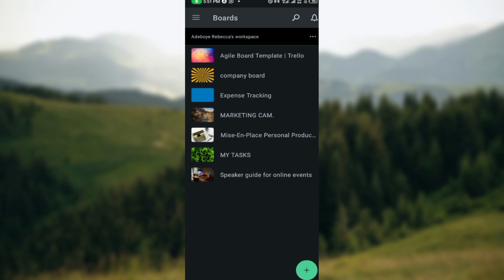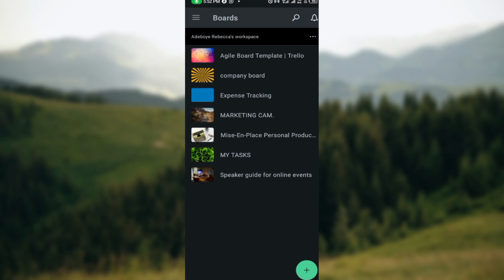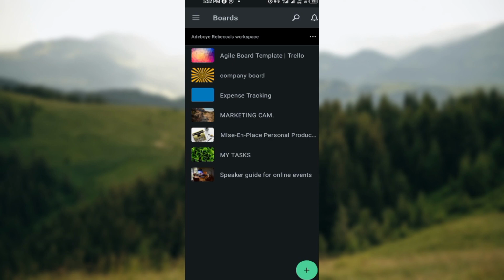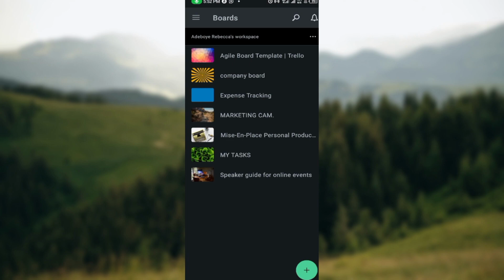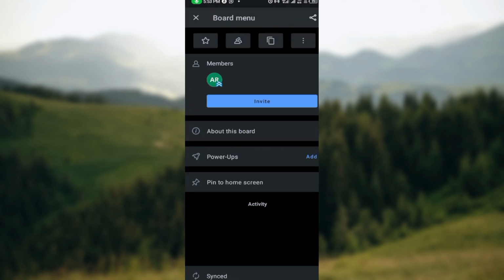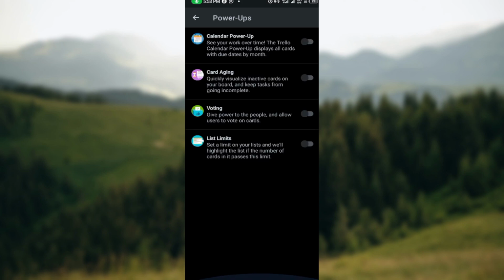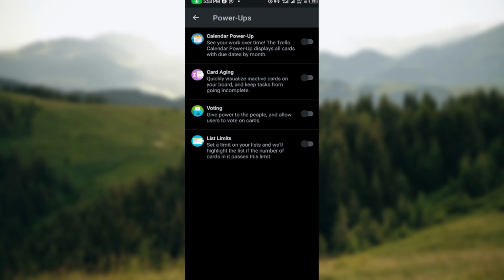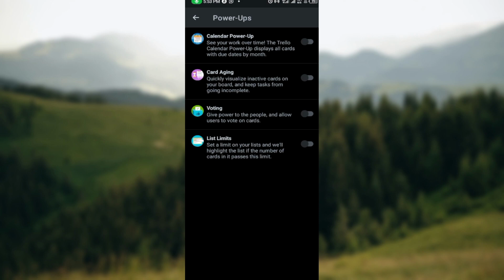How To Use Location Based Alerts In Trello App (Quick Tutorial)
Today we talk about How To Use Location Based Alerts In Trello App, so stay until the end of the video to see the full explanation.